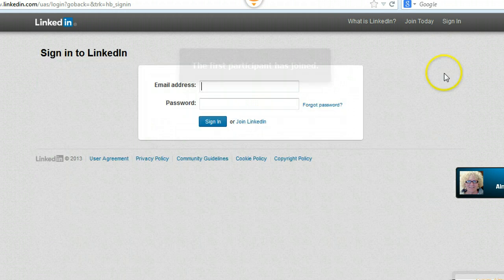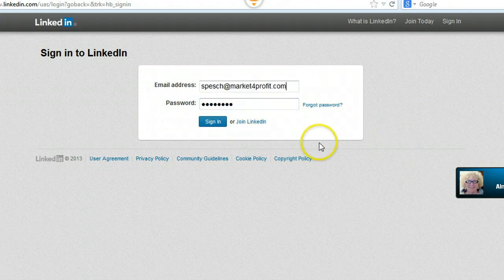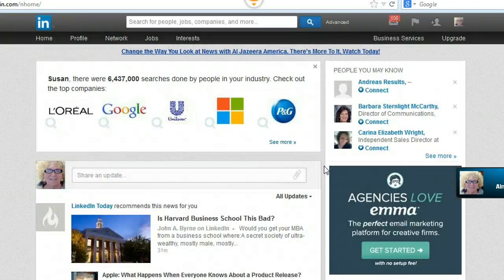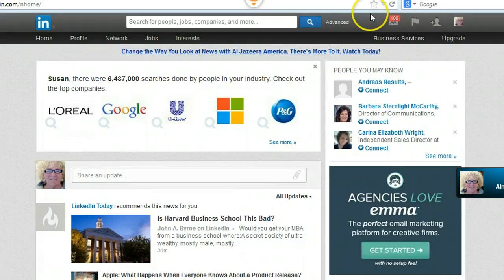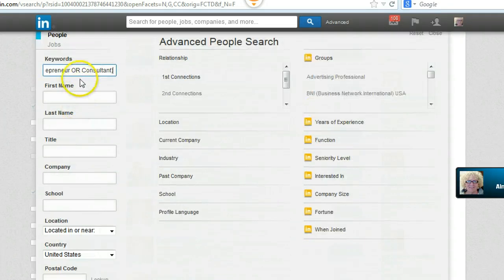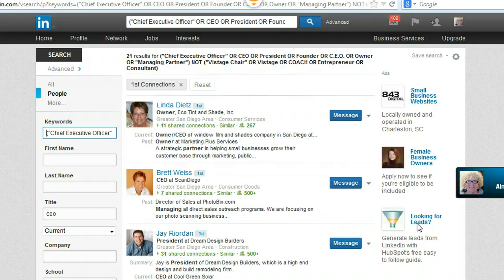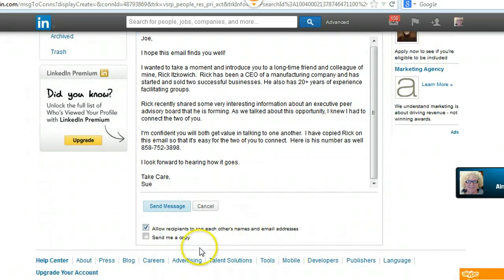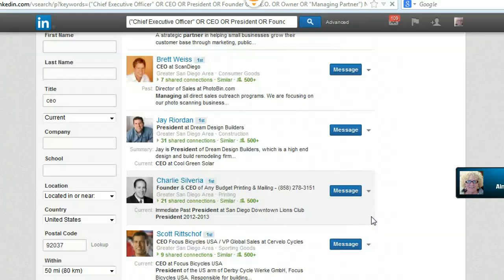Rock IT! Referral Training